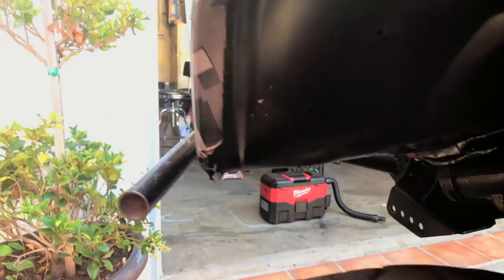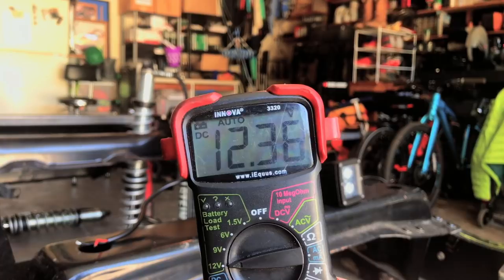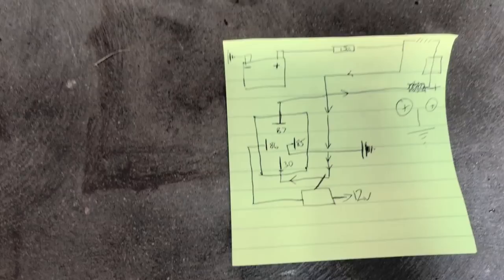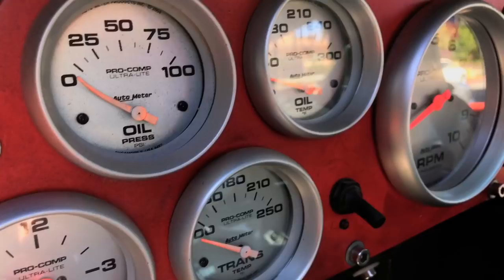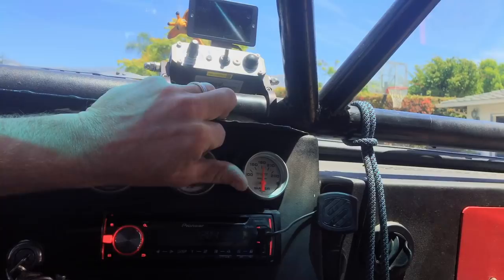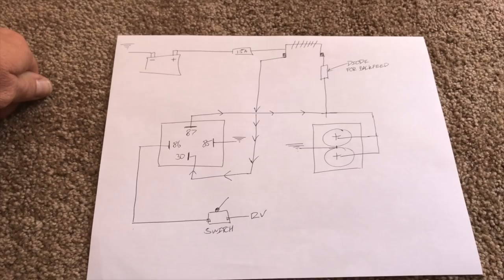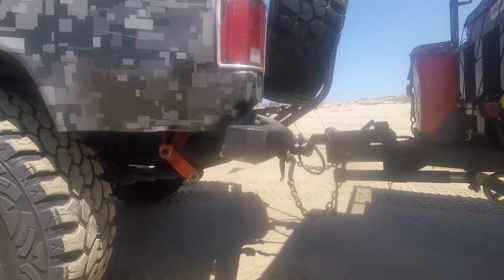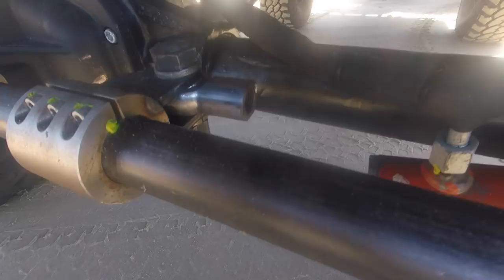MG #107 - Pismo dunes wheeling and camping!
You may remember me bending my frame a month or so ago on a camping trip.  Well, we made lemonade out of lemons and had a great trip regardless.  Check it out!

It is with help from some of the awesome companies below that I am able to bring you this channel and content.  They make great stuff.